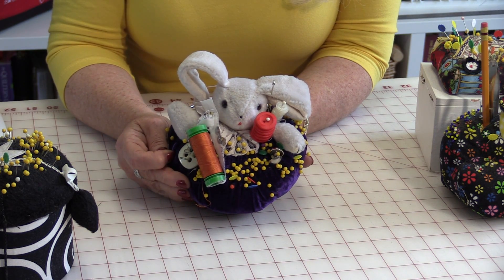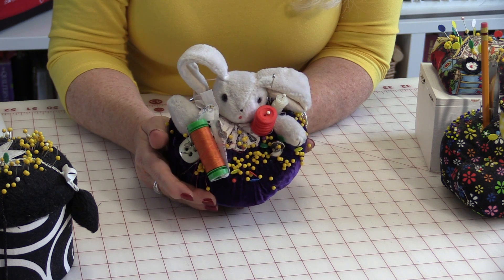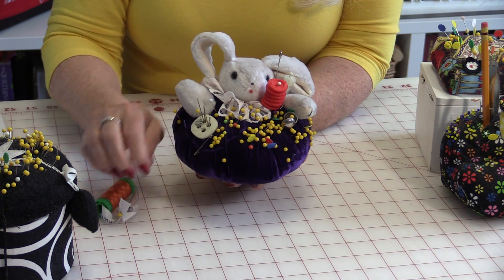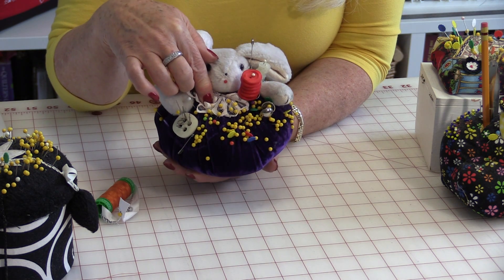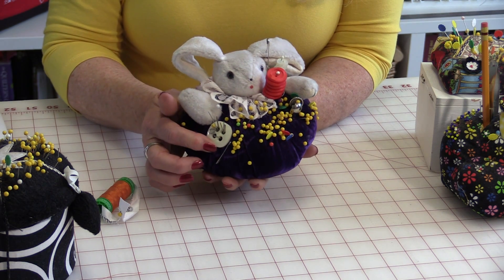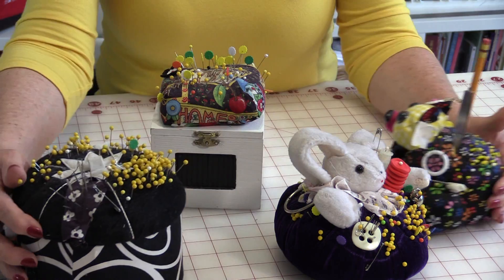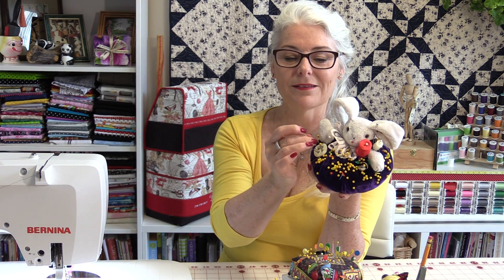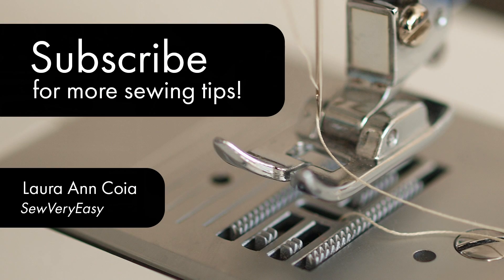Pincushion Helper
Lost your sewing needle in between your pins in your pincushion? This will help:)